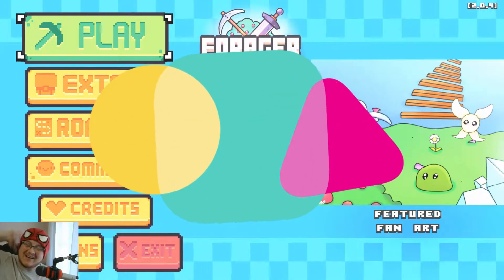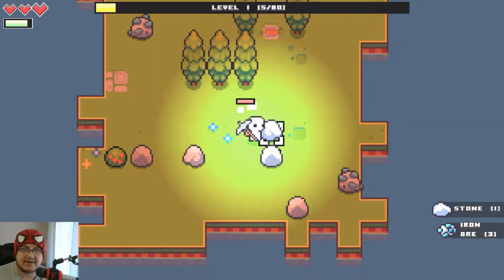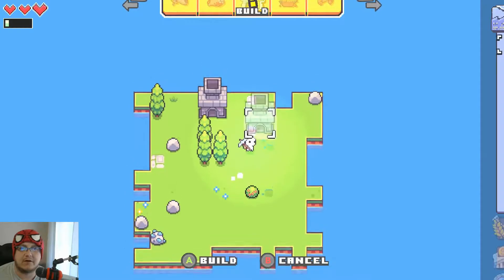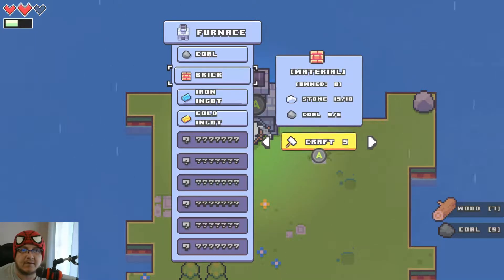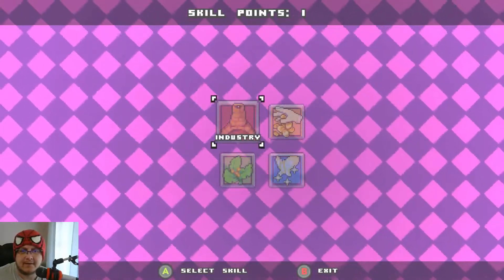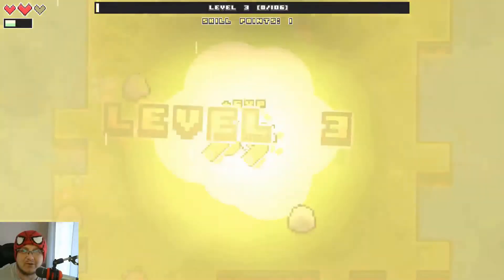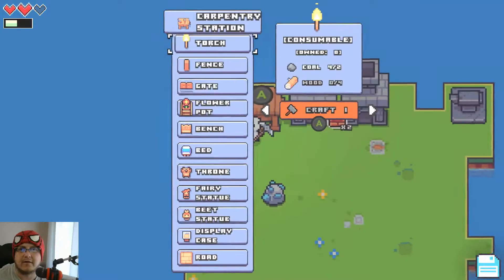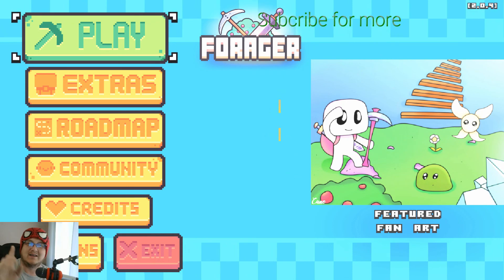Forager with updates and what We can make a Beet statue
So many amazing updates to This Awesome game!!
So much fun loose yourself for hours on end.
Forager is an open world, adventure and exploration game. This game is hard to put down once you start playing it!